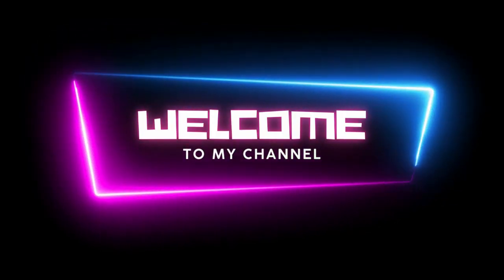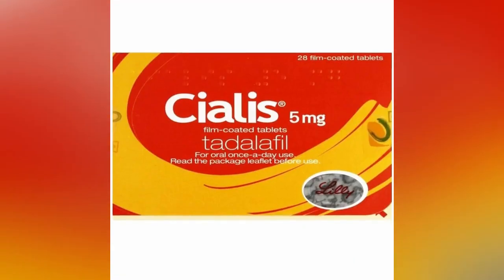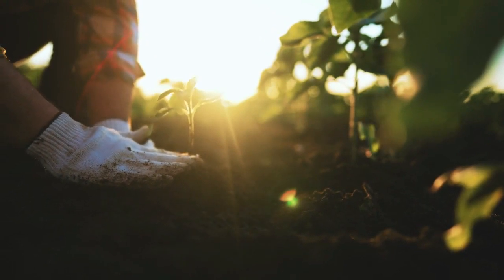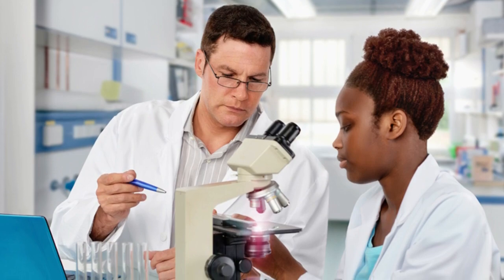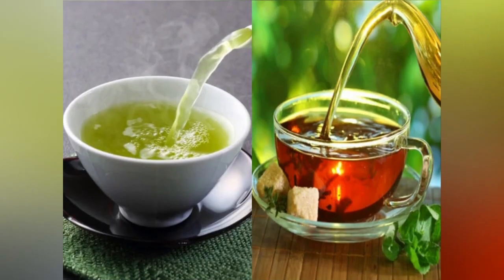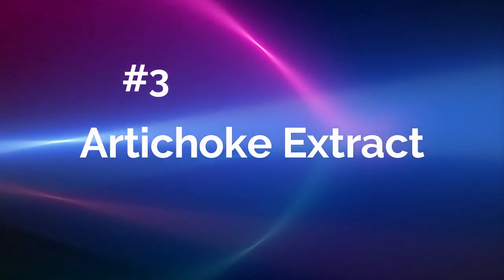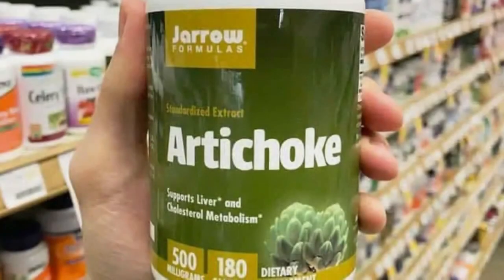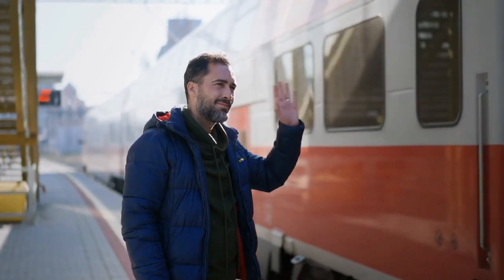Natural PDE5 Inhibitors (Better than Viagra)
Todays video is about Natural PDE5 Inhibitors.

Prior to getting an erection your brain releases nitric oxide and cGMP.

Nitric oxide and cGMP help to relax blood vessels and increase blood flow to the penis, which allows an erection to happen.

The enemy of this process is an enzyme called PDE5 which breaks down the cGMP, decreases blood flow and terminates the erection.

Viagra, Cialis and Levitra are drug based PDE5 Inhibitors that stop this process, but these drugs can be expensive and they come with negative side effects.

Fortunately, nature has provided us with several natural PDE5 inhibitors that will deliver the goods without the expense or the negative side effects.